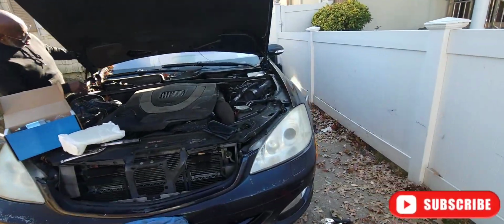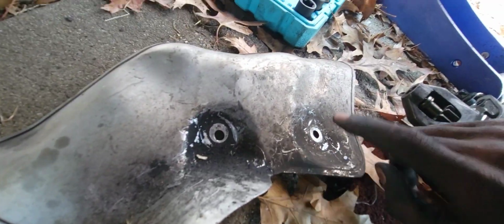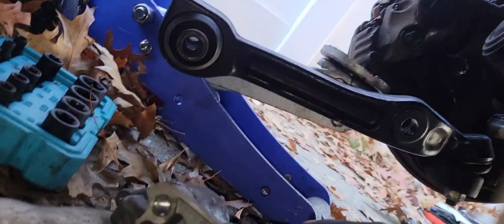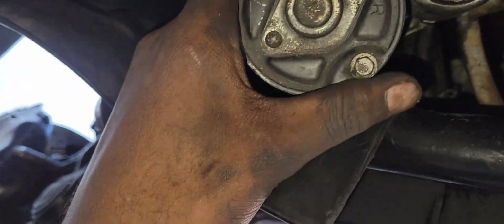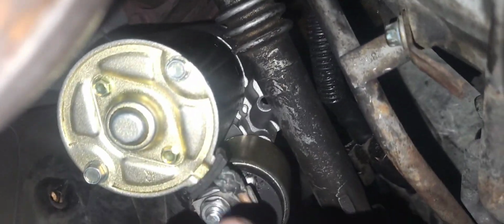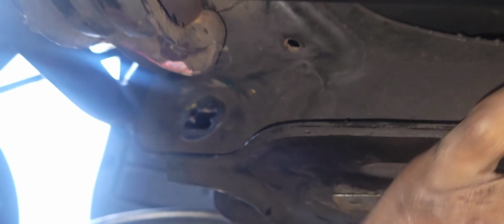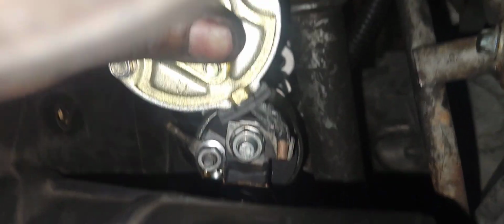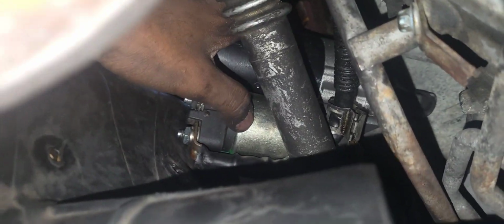how to install Starter for 07 Mercedes-Benz S550 4MATIC